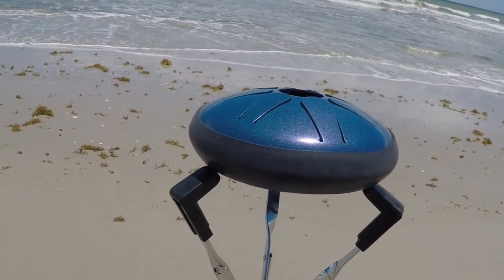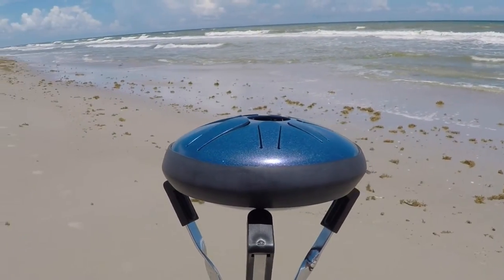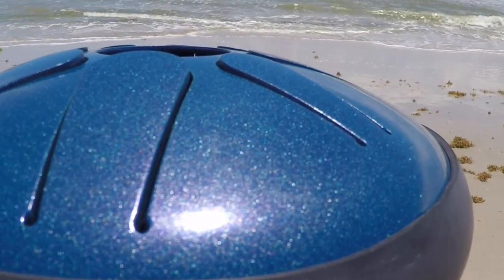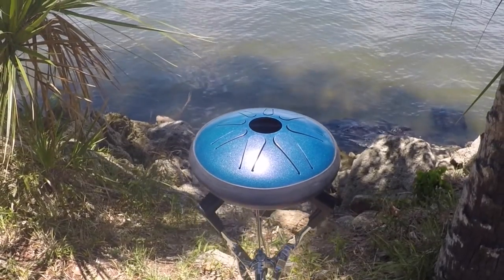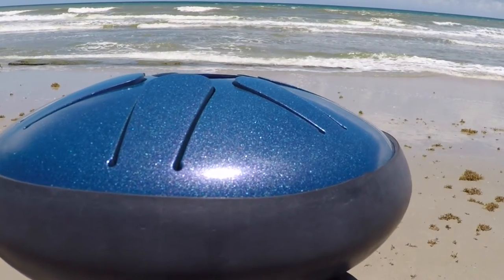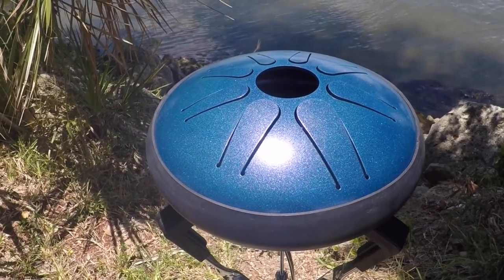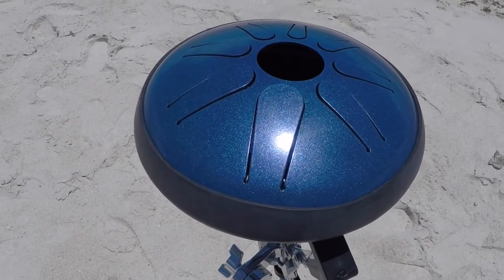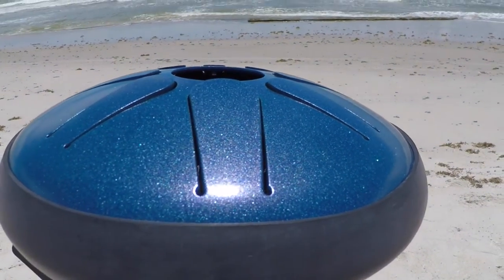Idiopan Tunable Steel Tongue Drums 8" Lunabell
Idiopan Tunable Steel Tongue Drums presents the 8" Lunabell.

Click in the settings to watch this video in 1080p!

Idiopan is the first and only brand of steel tongue drums capable of being tuned to 100's of scales from around the world. The Idiopan provides warm, pure tones with an easy to play zig-zag pattern that is fun for novice to the expert musician. The Idiopan allows the ability to transcend rhythm and melody easily within one instrument.